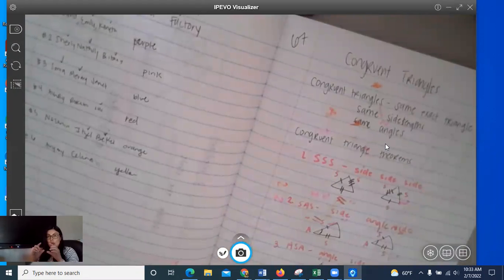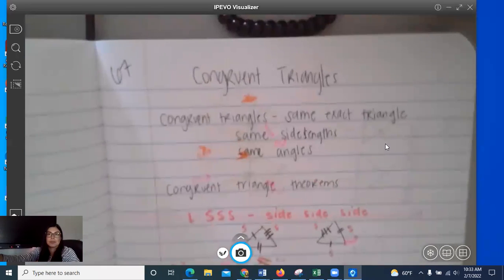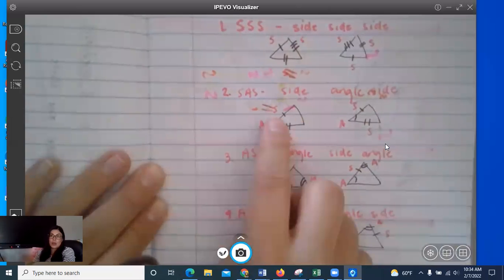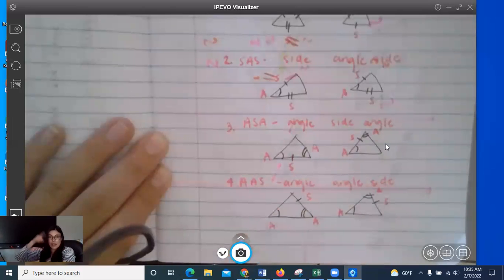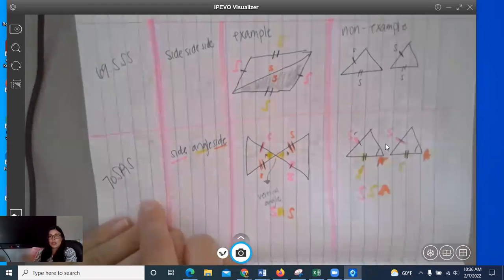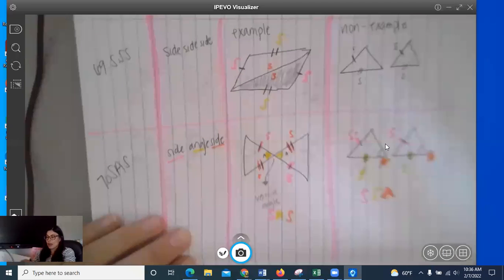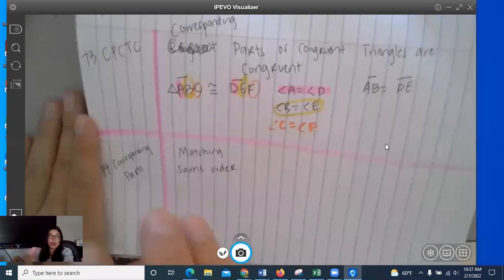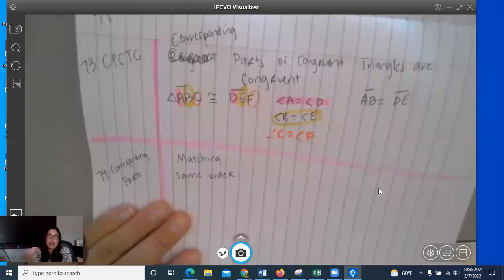Pages 67-71 (2022) Congruent Triangles